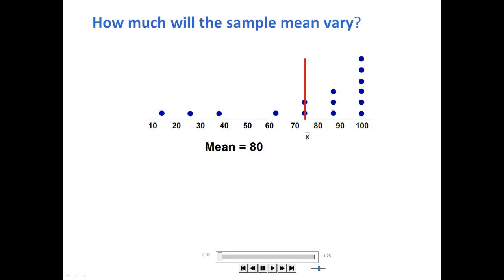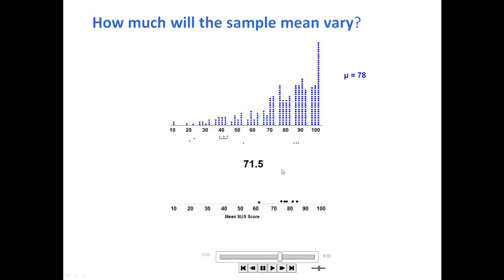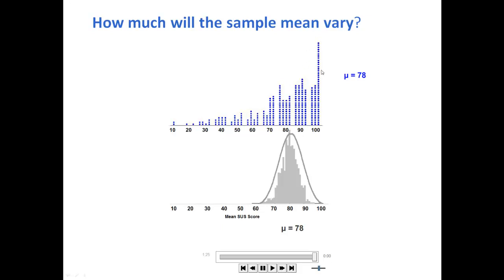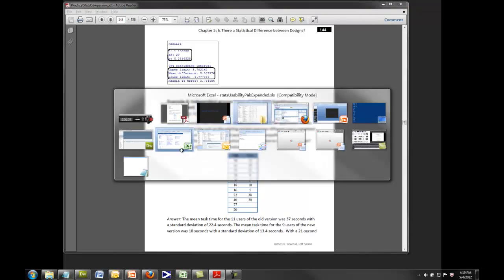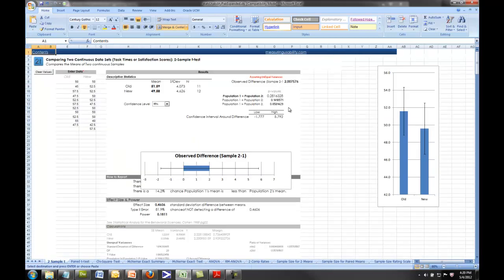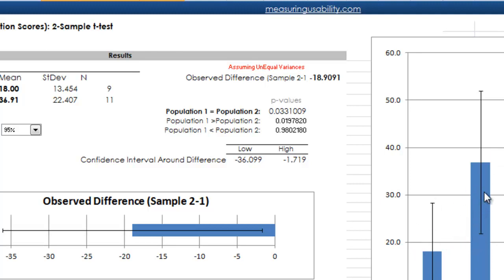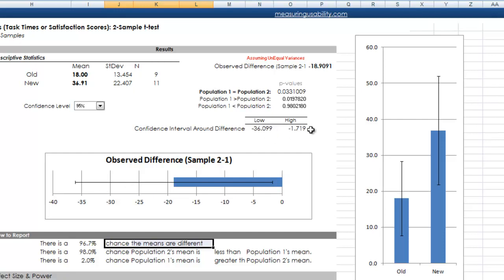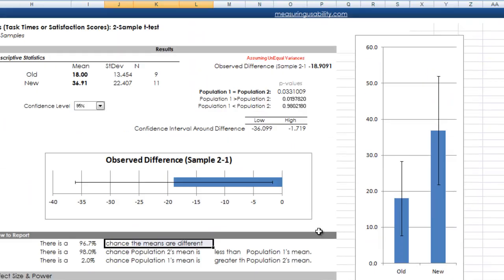Practical Statistics for User Research Tutorial Highlights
Provides some examples of what you'll get in the 2.5 hour tutorial on Practical Statistics for User Research . The tutorial covers most of the first five chapters of the book: Quantifying the User Experience.